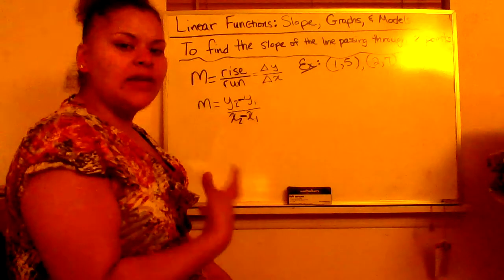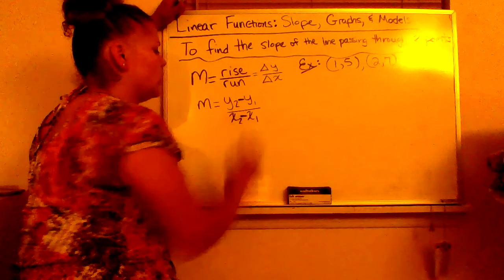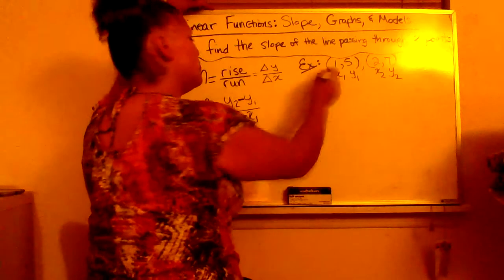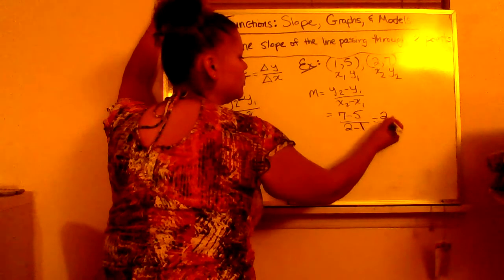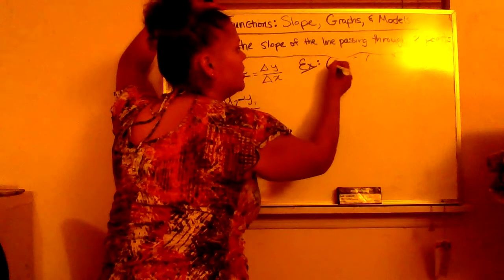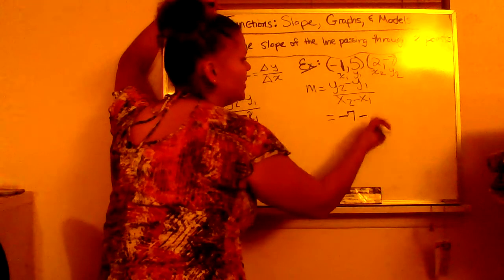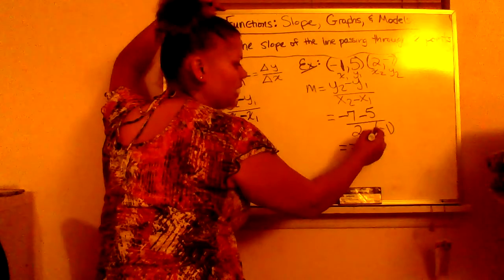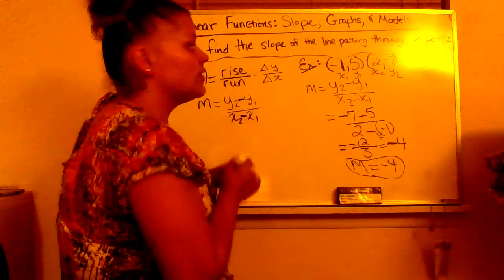Finding slope when given 2 points